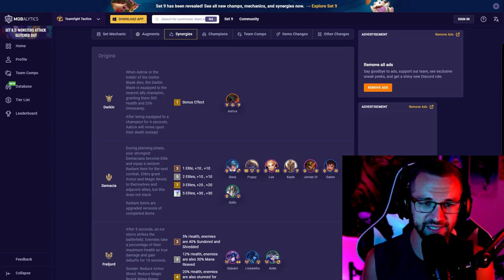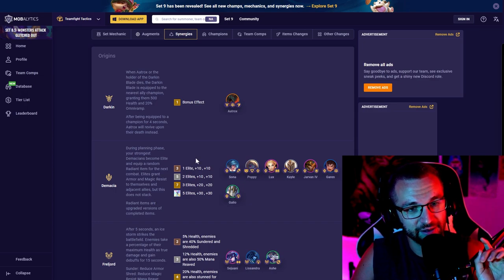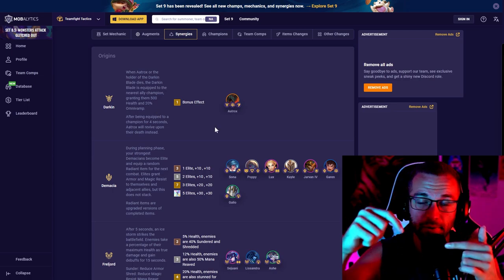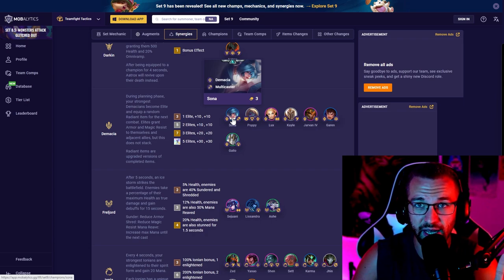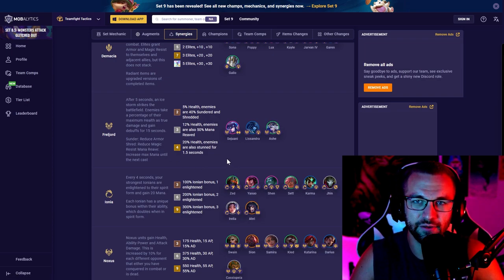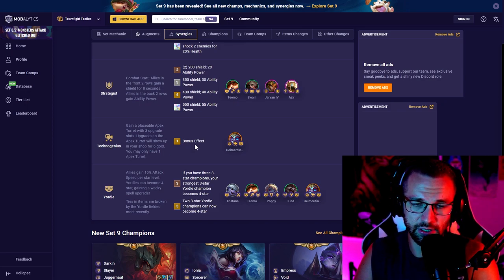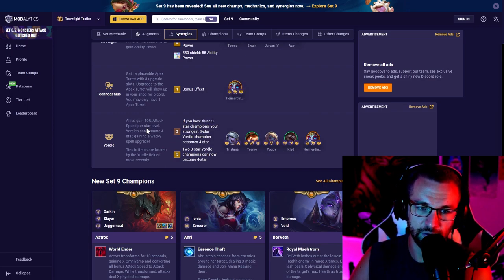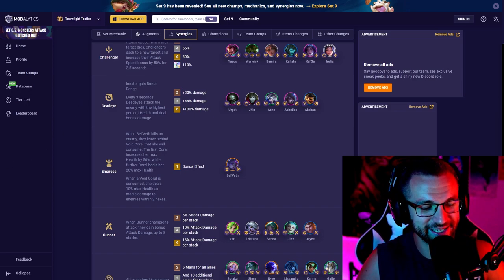Guide to EVERY SYNERGY in TFT Set 9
👹 Watch Live 👹

In this TFT Set 9 video I do a guide to every synergy, trait, and origin!
This video is all traits and origins explained!